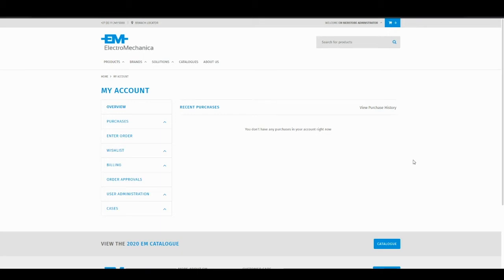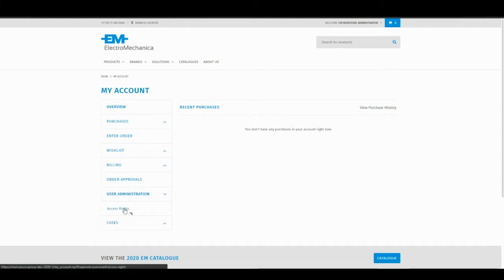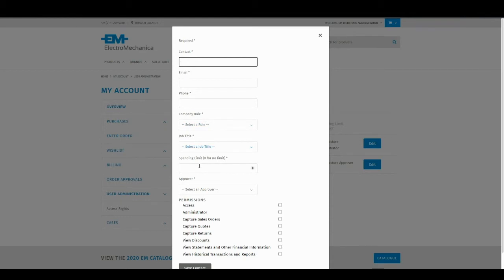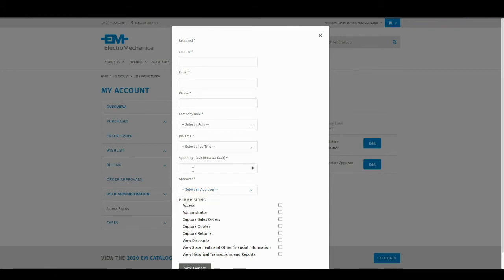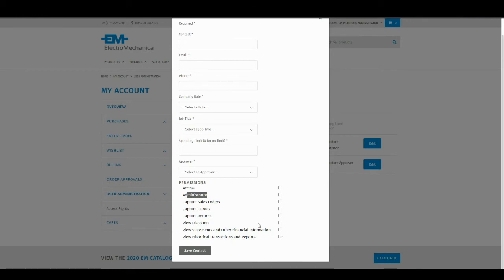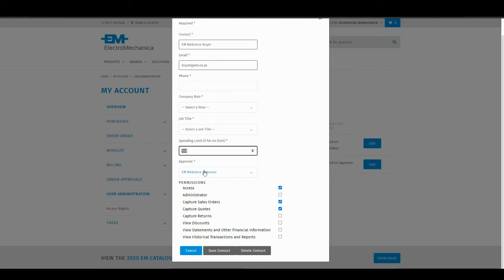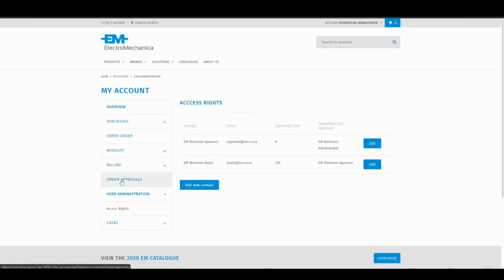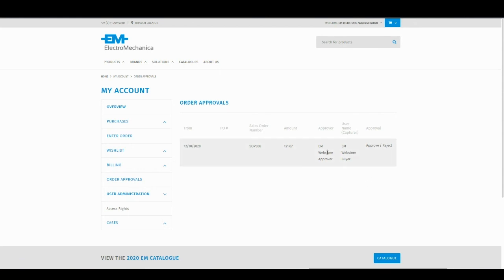User Admin and Order Approval (new)